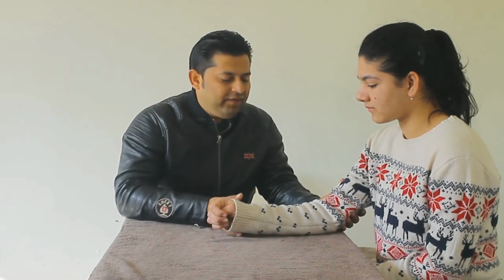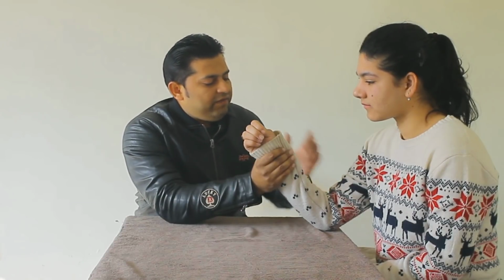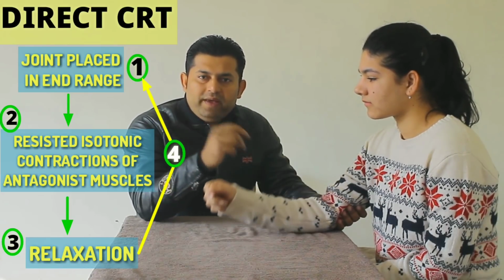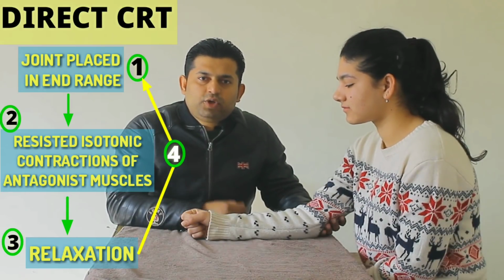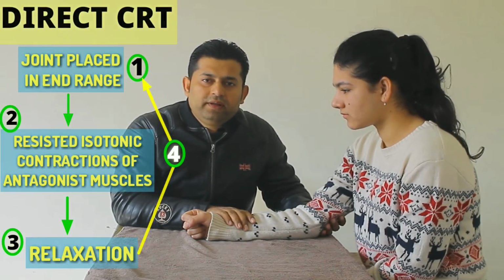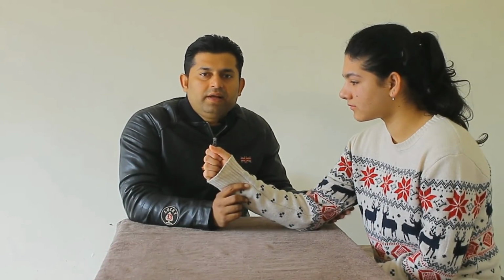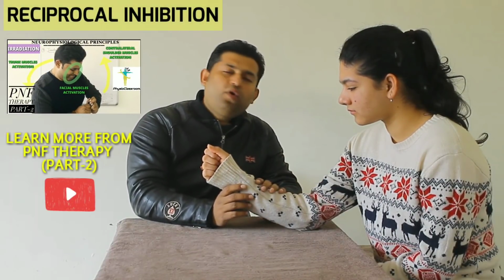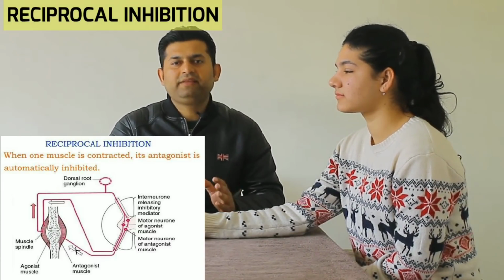CONTRACT-RELAX TECHNIQUE : PNF THERAPY (PART-8)